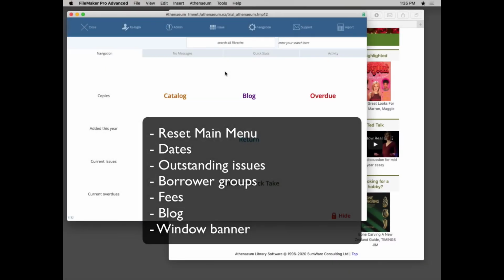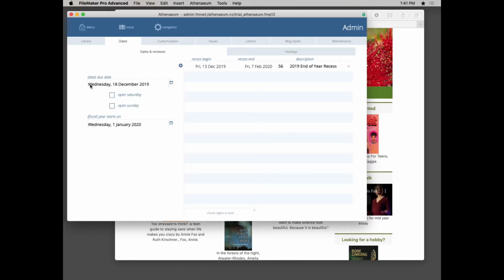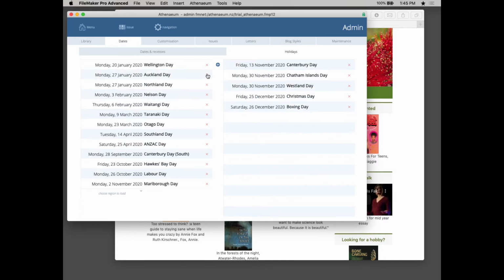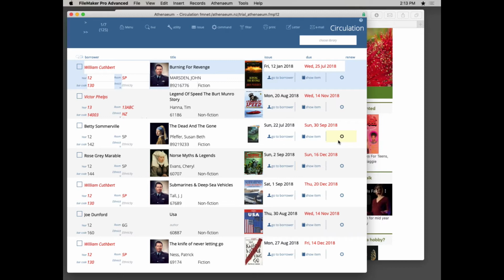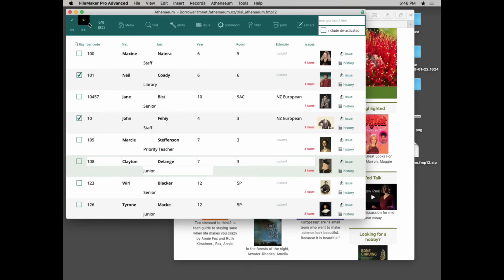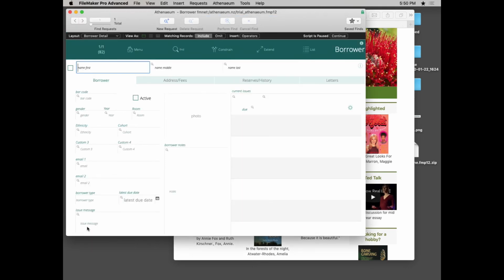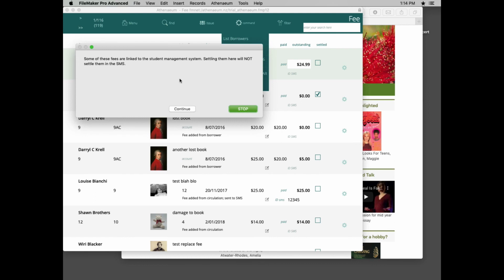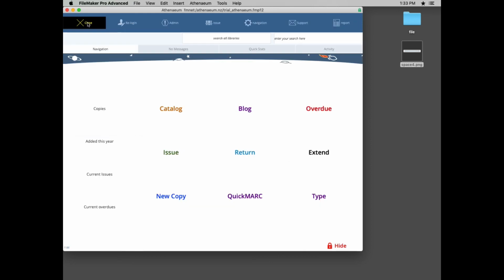Athenaeum start of year considerations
It’s a new year and there might be a few things you want to consider in your Athenaeum.

For a start, you might want to consider things such as:
- Reset Main Menu
- Dates
- Outstanding issues
- Borrower groups
- Fees
- Window banner